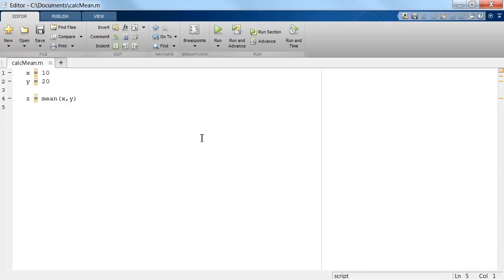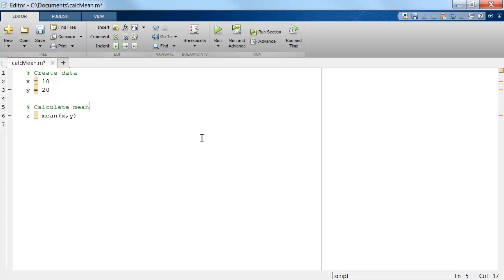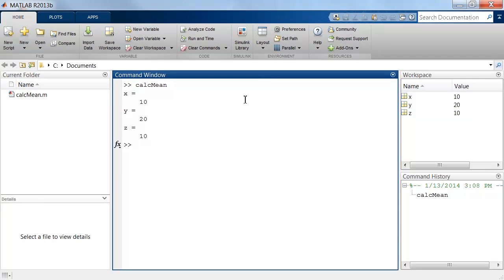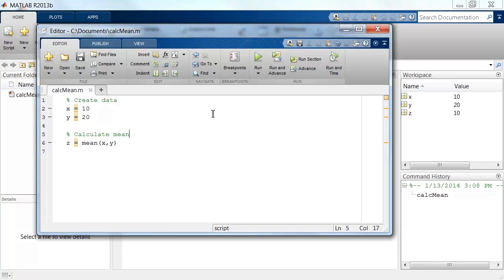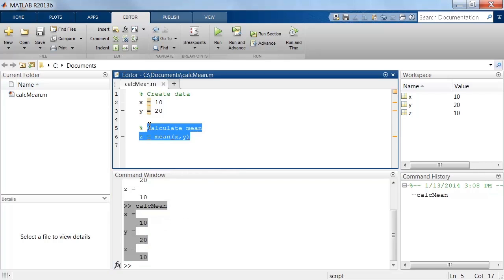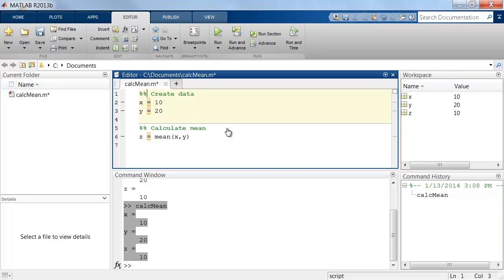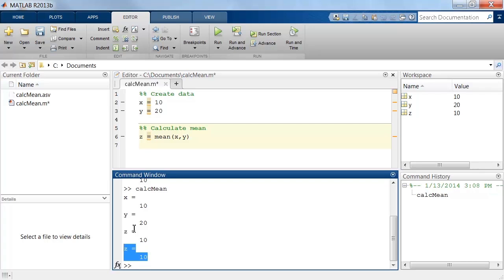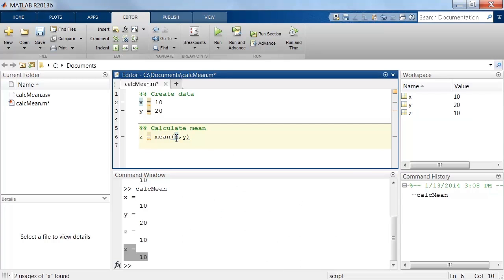Using the MATLAB Editor [Machine Learning]